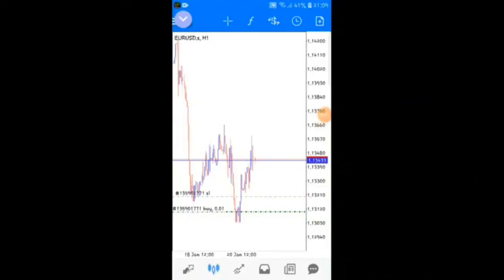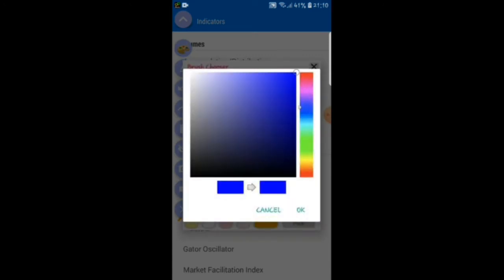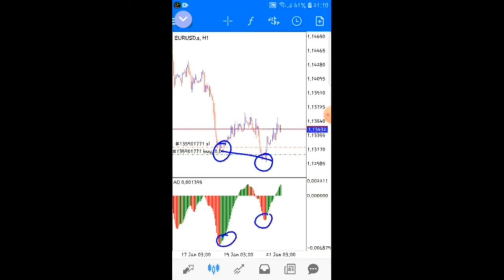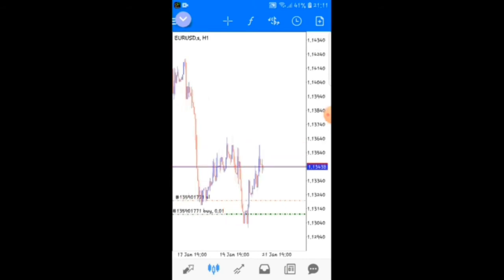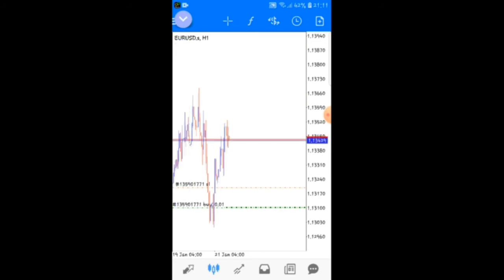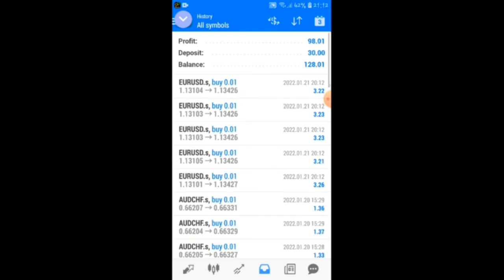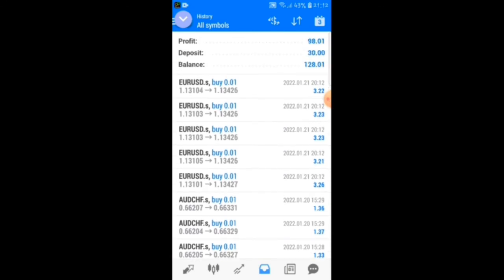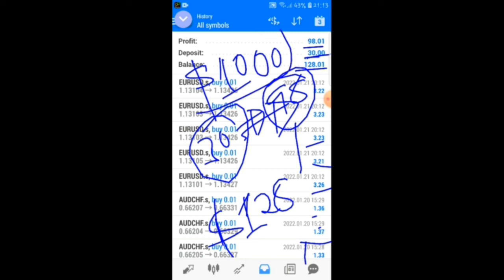HOW TO GROW A SMALL FOREX ACCOUNT IN 2022 | $30 - $1000 | PRICE ACTION TRADING | HIGH WIN RATE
In this video, I will show you how you can grow a small forex account by actually growing one from $30 to $1000.